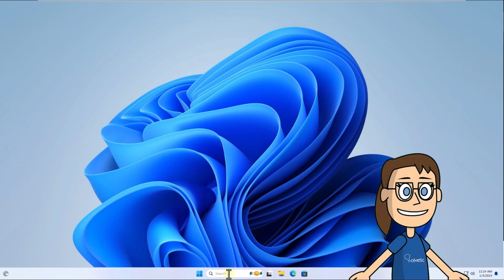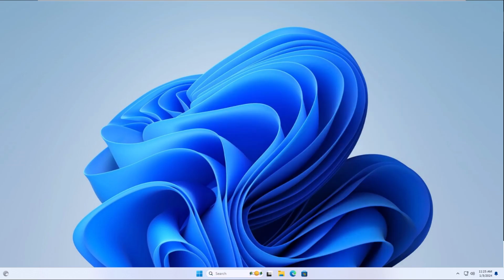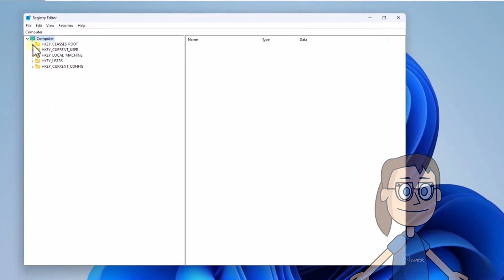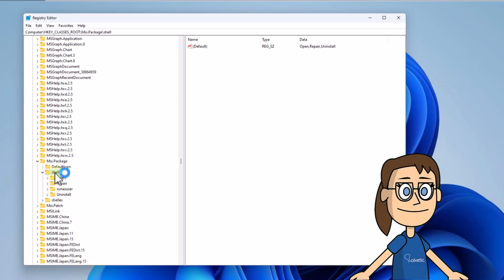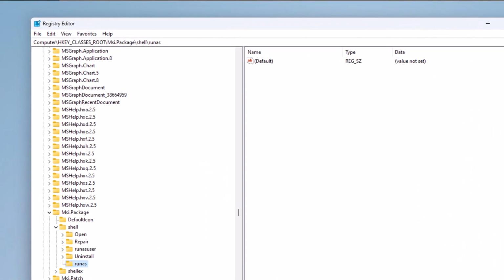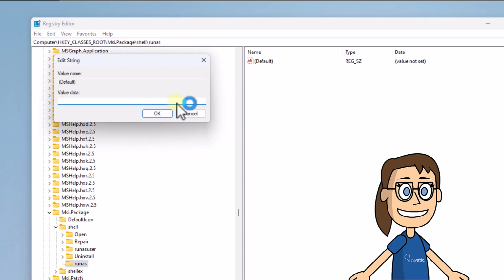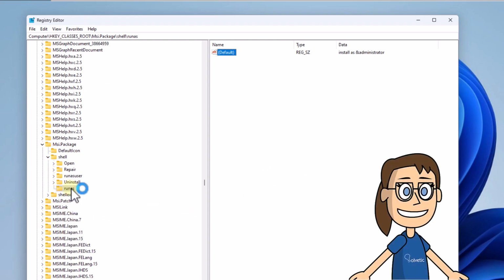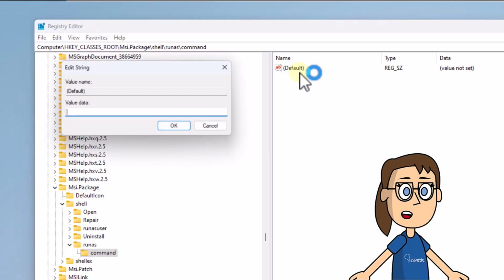SOFTWARE INSTALLATION PROBLEM in WINDOWS 11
Welcome back to the Solvetic channel! Today, we're tackling a crucial issue that many users encounter in Windows 11: 'Software Installation Problem'. Navigating through the process of installing new software on Windows 11 should be smooth and straightforward, but sometimes you might hit a roadblock. Whether it's an error message, compatibility issues, or unexpected system responses, these problems can hinder your ability to get new software up and running.

Have you ever tried to install a new application on your Windows 11 system, only to be faced with frustrating errors or obstacles? This can be especially troublesome when the software is essential for your work, study, or personal projects.

In this video, we’ll delve into the common causes of software installation problems in Windows 11 and offer you a series of practical solutions to resolve these issues. We’ll guide you through various troubleshooting steps, including checking system compatibility, adjusting security settings, and resolving common error messages. Our goal is to help you overcome these challenges and ensure a successful software installation.

Your feedback is invaluable to us at Solvetic, and it motivates us to continue producing helpful and relevant tech content. Let's navigate through these challenges and get your software installed smoothly on Windows 11!

msiexec /i "%1"